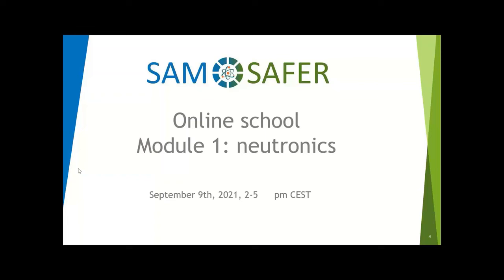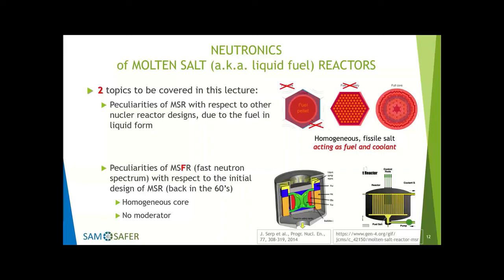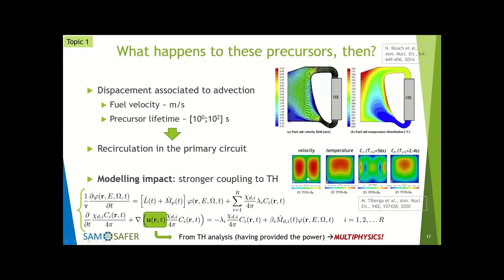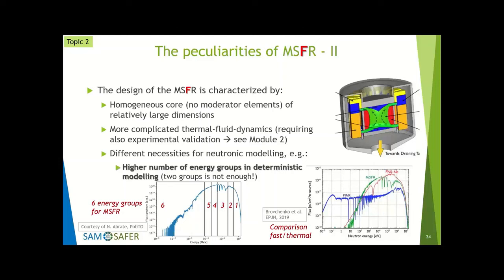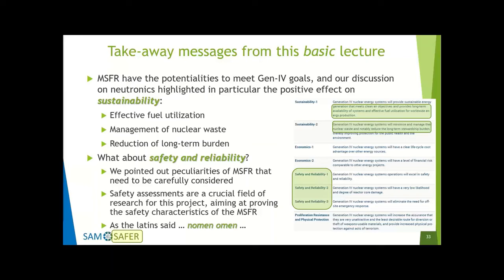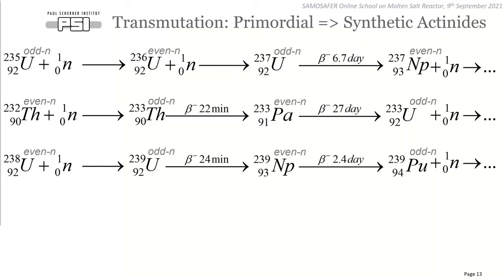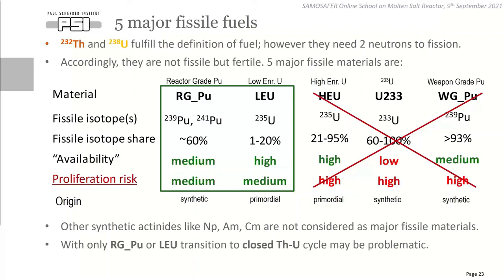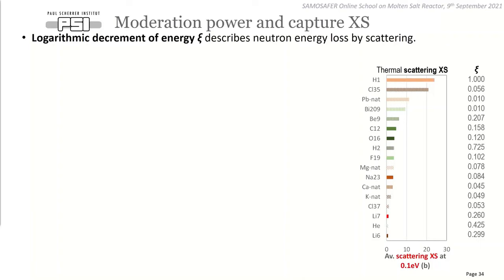SAMOSAFER Module 1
MSR summer school 2021